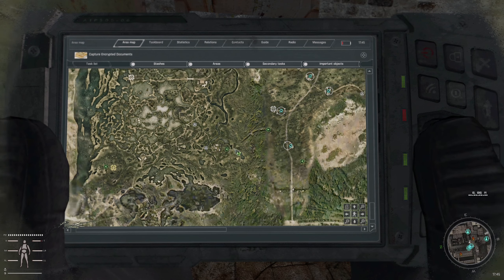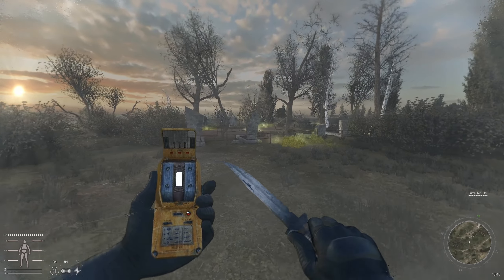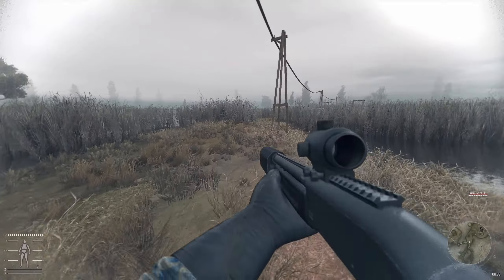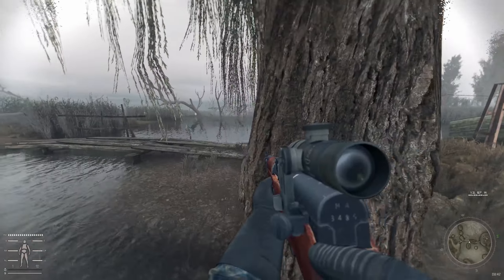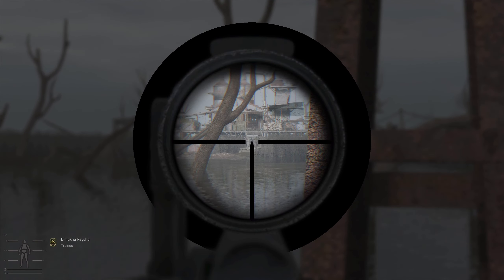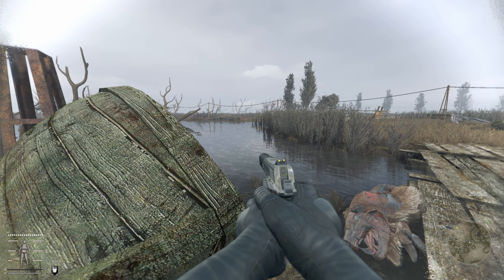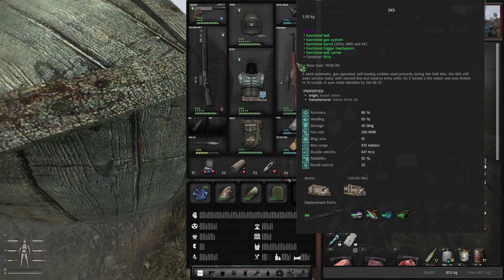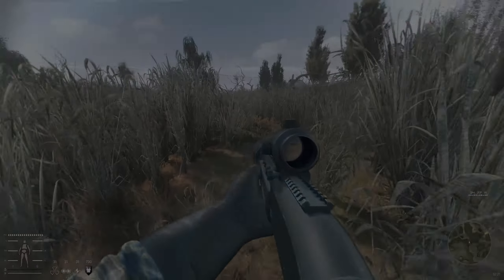The Great Swamp | S2 E15 Highlights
Game: S.T.A.L.K.E.R. Series
Developer: GSC Game World

This is a highly edited Highlights video for Season 2 Episode 15 of my longform Ironman series:
S.T.A.L.K.E.R. G.A.M.M.A. is a curated modpack of a standalone free mod called S.T.A.L.K.E.R. Anomaly. This mod combines the three S.T.A.L.K.E.R. games to create an open world survival first person shooter with the story quests changed to fit. In this series I will be playing an Ironman which means that when I die my save file gets wiped and I must start again from scratch.